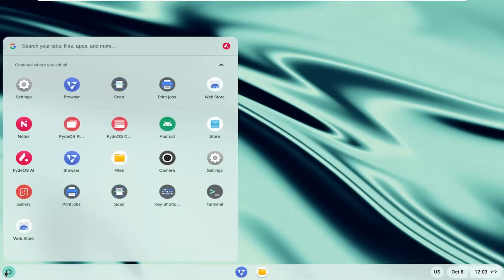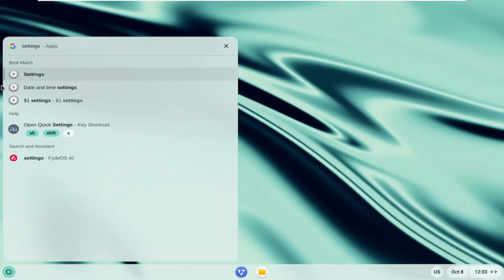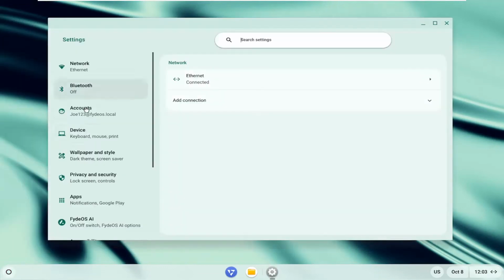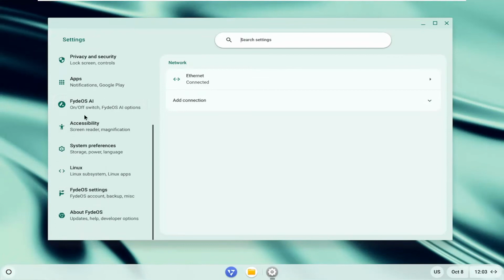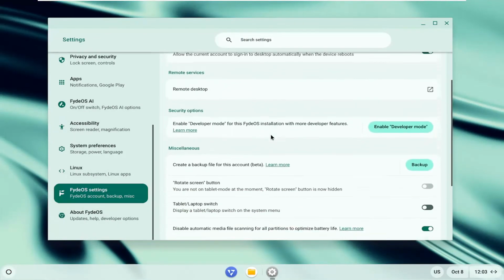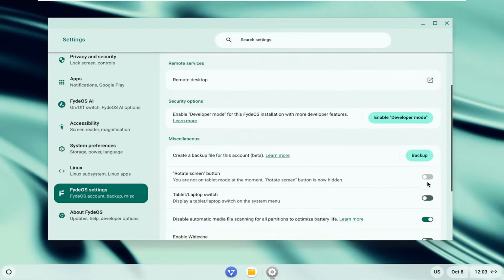How To Enable Rotate Screen Button on ChromeOS (Chromebook) [Guide]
This tutorial explains how to enable the rotate screen button on a Chromebook, allowing users to quickly switch between portrait and landscape orientations. It focuses on ChromeOS features that improve device usability, especially for tablets, 2-in-1 devices, or touch-enabled Chromebooks. Viewers will learn how enabling the rotate screen button can make multitasking, reading, and media viewing more convenient. The video is ideal for users who want an easy way to control screen orientation on their Chromebook.

Issues addressed in this tutorial:
enable rotate screen button Chromebook
ChromeOS screen rotation settings
Chromebook portrait landscape mode
ChromeOS tablet mode controls
Chromebook display orientation
ChromeOS touch screen settings
Chromebook rotate display feature
ChromeOS device usability tools
Chromebook screen adjustment options
ChromeOS interface customization

This guide helps Chromebook users understand how enabling the rotate screen button enhances flexibility and user experience. It highlights ChromeOS features that make changing screen orientation quick and seamless. The tutorial emphasizes the benefits of having easy access to screen rotation for reading, media, and multitasking. By the end, viewers will know how to enable the rotate screen button to optimize their Chromebook display for different uses.